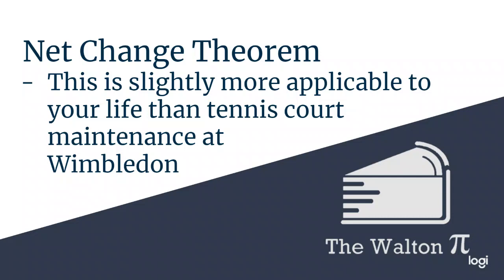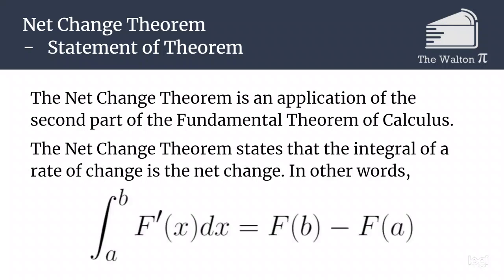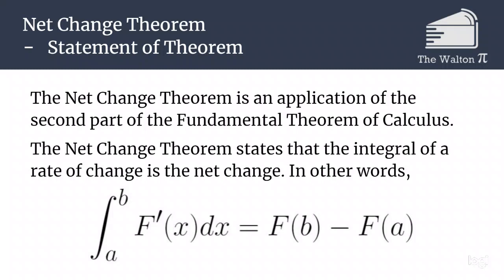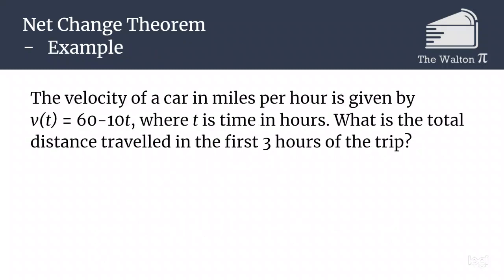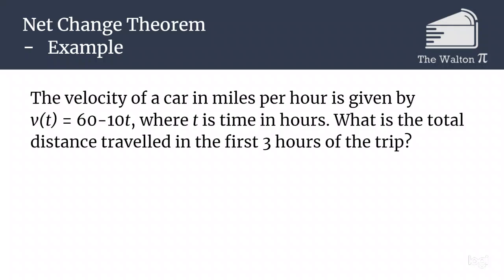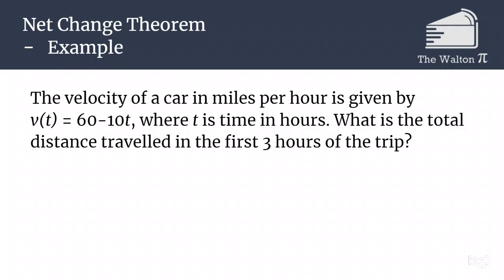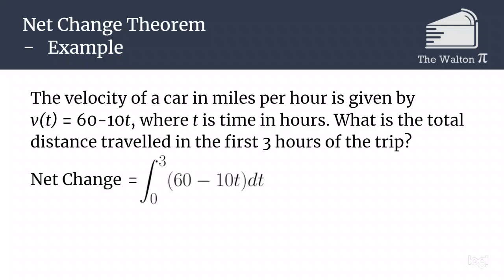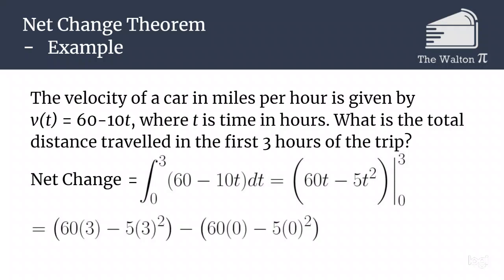Net Change Theorem - "Calculus is a Piece of Pi" Section 5.6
This is the sixth video in Section 5 of my "Calculus is a Piece of Pi" series explaining Single-Variable Calculus.

We discuss what the Net Change Theorem says and means as well as go through an example of using it